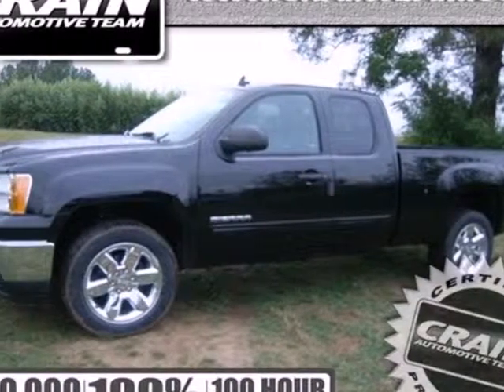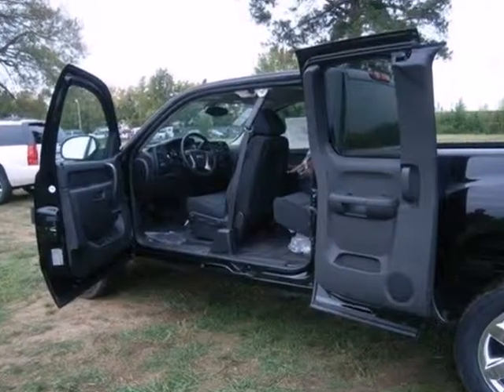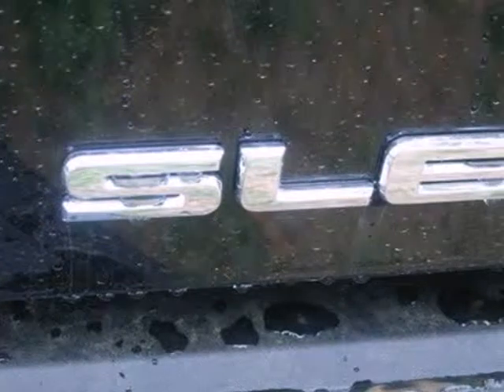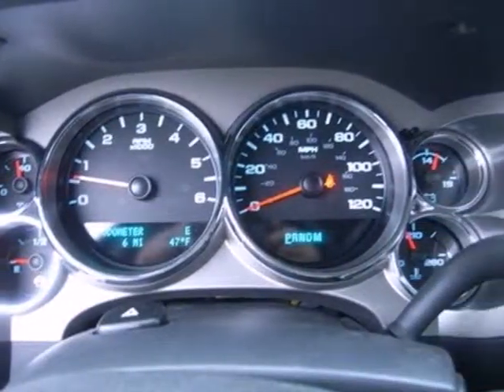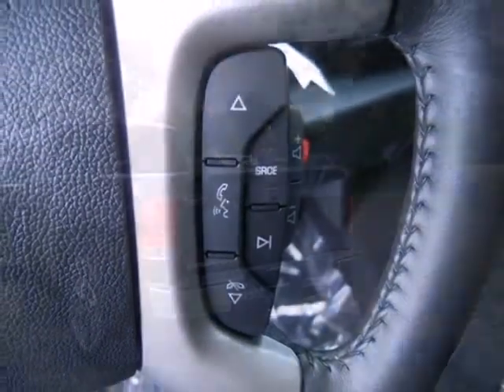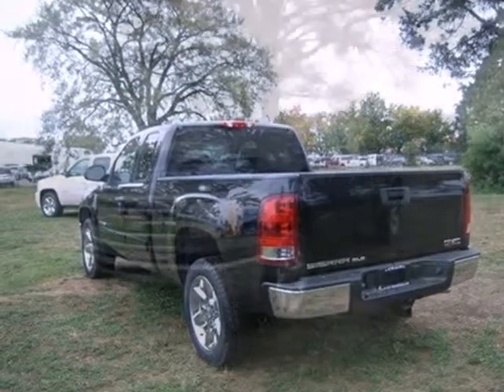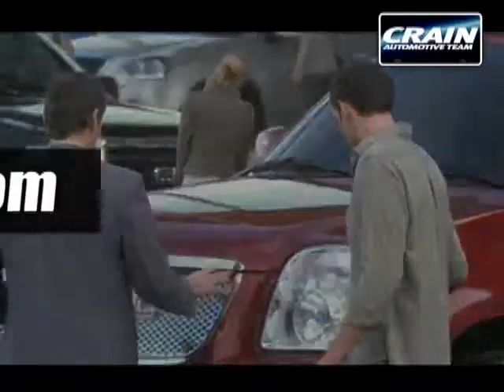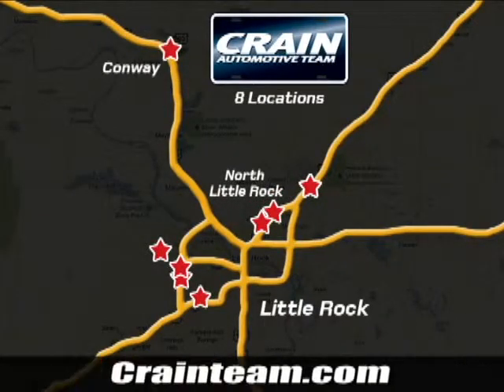2013 GMC Sierra 1500 Conway Little Rock, AR 3GT1612 - SOLD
Year: 2013
Make: GMC
Model: Sierra 1500
Trim: SLE
Engine: Gas/Ethanol V8
Transmission: Automatic
Color: ONYX BLACK
Interior: EBONY CLOTH
Stock #: 3GT1612
a onclick="cancelEvent(event);ceP(this);" href="javascript:;"Get Internet Price/acentera href=" src= width=155 height=42 border=0/a/center

Address:
1003 North Museum Road